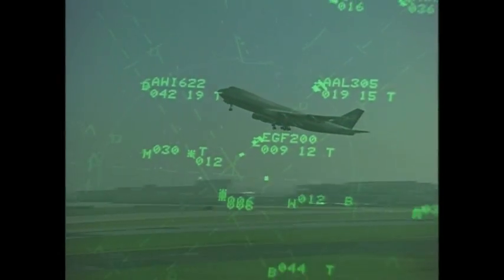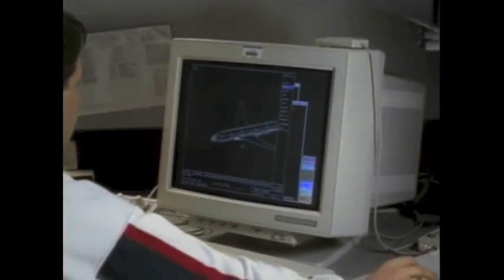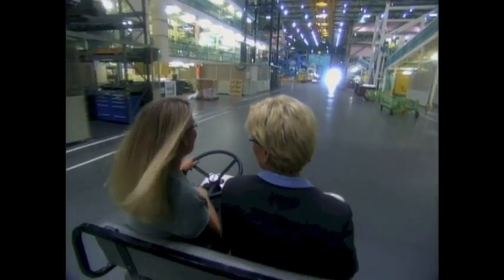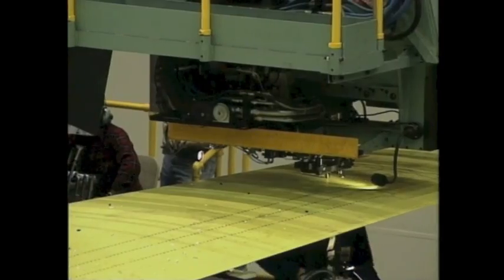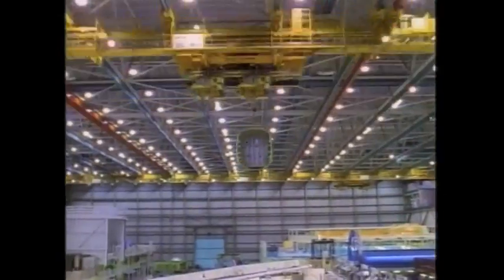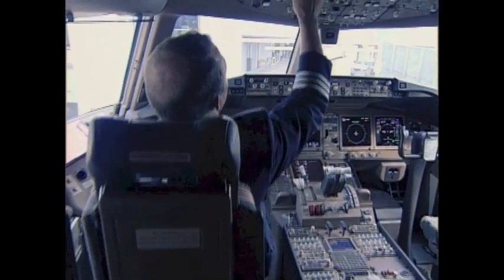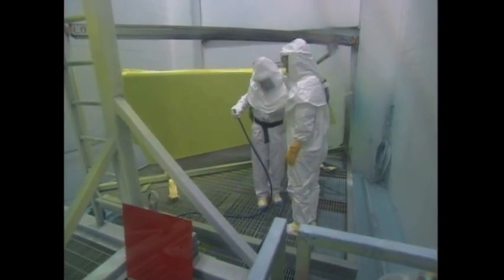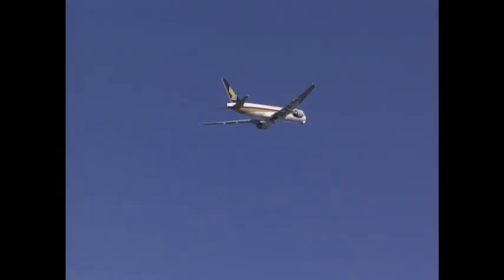Joan Lunden Behind Closed Doors: Boeing 777